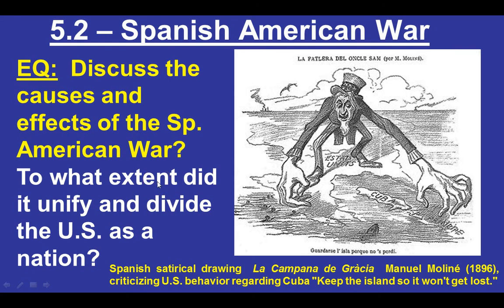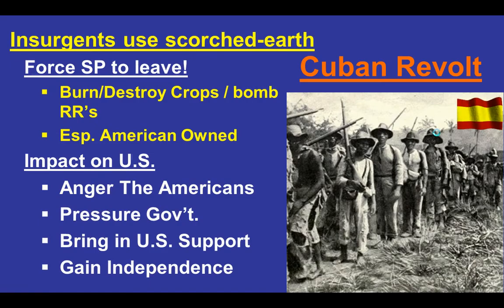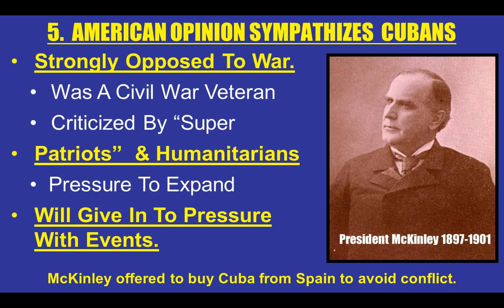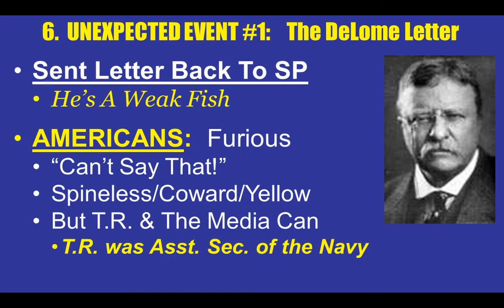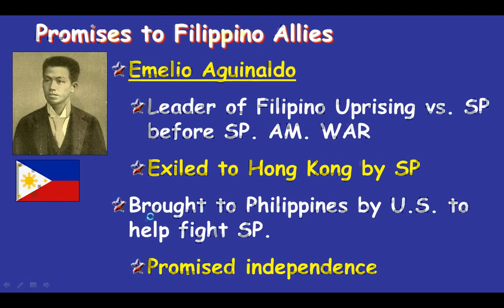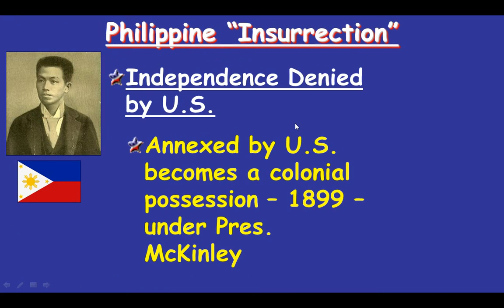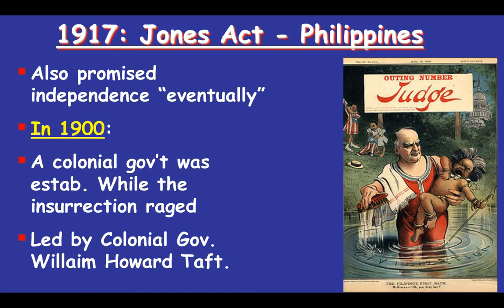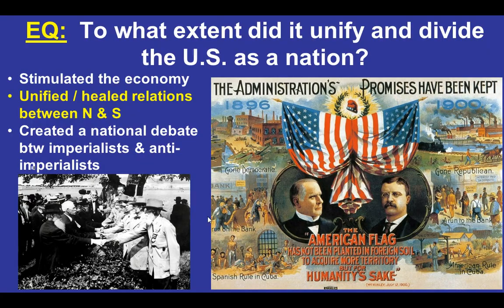5 2 Spanish American War